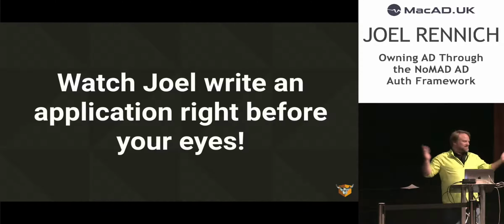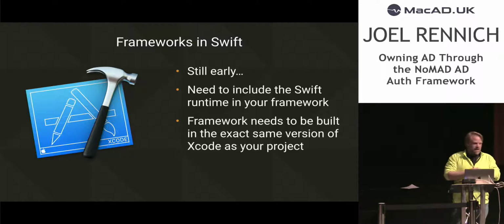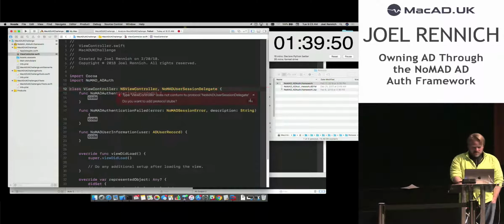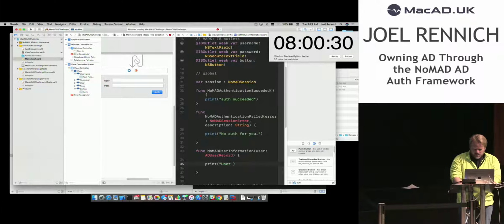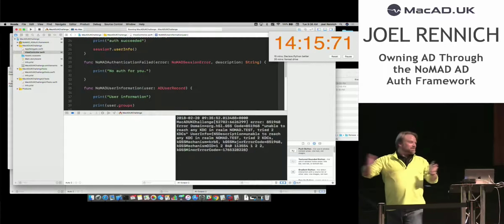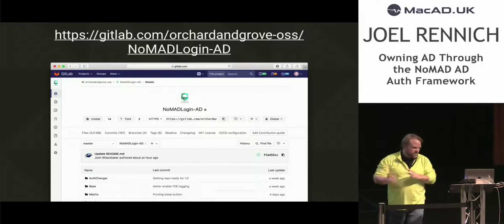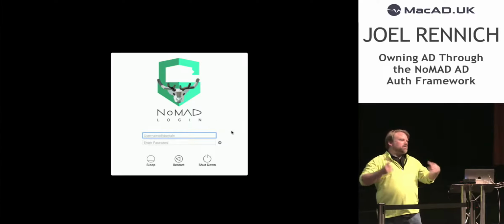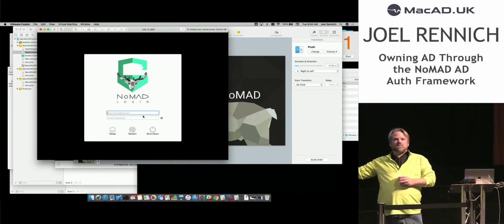Joel Rennich - Owning AD Through the NoMAD AD Auth Framework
Discover how you can easily add AD authentication and password changes to your application or script with the open source NoMAD AD Authentication framework. All of the knowledge of working with thousands oaf “unique” AD domains can be yours without having to do a single LDAP query.

In this session we’ll cover the basics of a framework, some deep insights about Active Directory and do a live demonstration of adding the NoMAD AD Authentication framework to a small project in Xcode. No prior knowledge of Xcode or Swift required.